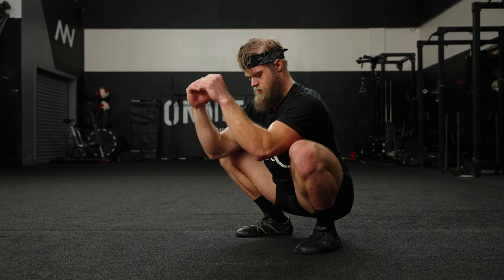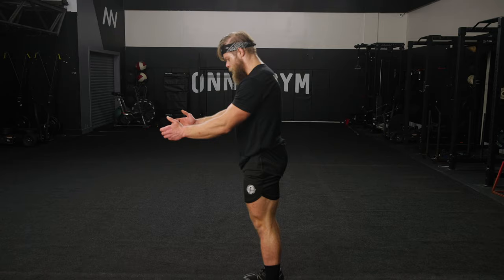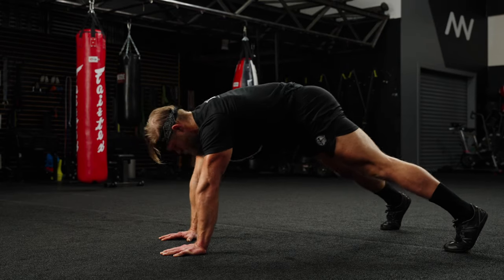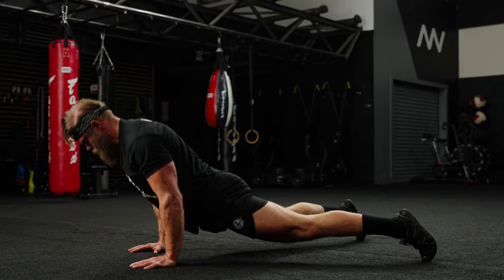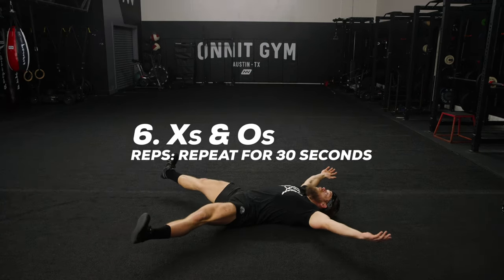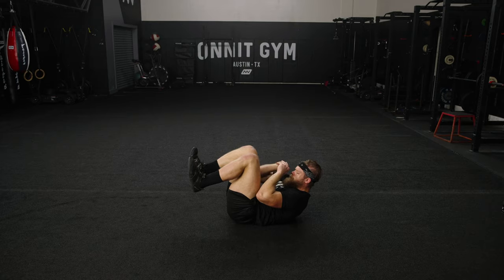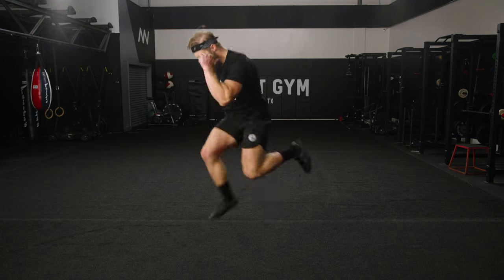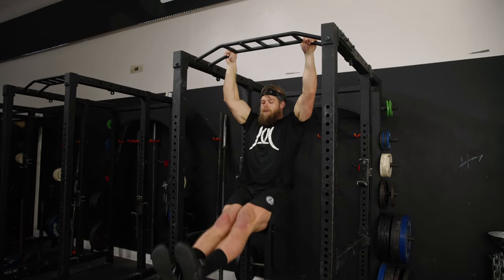Advanced Calisthenics Circuit Workout | Mobile Mammoth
Onnit certified coach Brian Butz, aka the Mobile Mammoth,  put together this advanced calisthenics workout. It will challenge your strength, endurance, like never before.

Get ready to sweat, as we guide you through a series of advanced exercises such as crow pose, jump squats with rotation, hindu pushups, candlesticks, lateral squats with rotation, planches, lunges, l-sit pullups, and more. Each exercise is demonstrated with proper form and technique, and our trainers provide valuable tips and modifications to help you progress at your own pace.

But it's not just about the physical challenge. We also emphasize the importance of mental focus, discipline, and consistency to achieve your fitness goals. Our trainers share their personal insights and motivational cues to keep you motivated throughout the workout and push through your limits.

Whether your goal is to build ripped abs, sculpted arms, a strong core, or an overall athletic physique, this advanced calisthenics workout is designed to deliver results.

00:00 - Intro

| Workout Directions |

00:28 - Crow Pose
Reps: Hold for 30 seconds
Get into a deep squat position and plant your hands on the floor. Tip your body forward and rest your knees on your elbows. Extend your back and hips so that your bodyweight is supported on your hands, and hold the position.

01:02 - Jump Squat with Rotation
Reps: Jump in the 3 directions shown for 30 seconds
Lower your body into a squat quickly and then explode upward as high as you can. Swing your arms back as you go down, and throw them forward as you jump. Land softly, driving your knees outward. Hop 90 degrees to your right side, and repeat the jump. Hop back to face forward again, jump, and then rotate to face your left side, and jump again. Continue in this manner, jumping in the three different directions. Don’t let your knees cave inward on your landings, and make each jump as vertical as possible.

01:40 - Hindu Pushup
Reps: Repeat for 30 seconds
Get into pushup position and drive your hips backward as you extend your arms overhead. You’ll end up in a downward dog pose. Now lower your chest toward the floor in an arcing motion, finishing the pushup with your chest facing forward and your hips just above the floor (an upward dog pose). Keep your core braced so that your ribs don’t flare, and avoid shrugging your shoulders. Keep your shoulder blades together and pulled downward as you move toward the floor, and spread them apart as you push up.

02:30 - Candlestick
Get into a deep squat and roll backward onto your shoulders. Roll forward again and go into the bottom of a deep lunge with your back knee pointing 90 degrees to the side. The heel of your front foot should stay flat on the floor. Repeat on the other side.

02:59 - Lateral Squat with Rotation
Shift your weight to your left leg so you feel like you’re sitting into your left glute. Now raise your right knee up and outward, planting your right foot on the floor at a 90 degree angle—both heels should be in line. Lower your body into a squat, keeping a long spine from your head to your pelvis. Alternate sides each rep.

03:25 - X's and O's

03:46 - Planche with Scapular Protraction

04:16 - Jumping Lunge

04:55 - Lateral Hop

05:10 L-Sit Pullup

Advanced calisthenics
Extreme strength
Muscle building
Bodyweight exercises
Gymnastics-inspired movements
High-intensity workout
Handstand push-ups
Pistol squats
Front levers
Back levers
Planche progressions
Proper form
Technique
Fitness goals
Mental focus
Discipline
Consistency
Motivation
Fitness tips